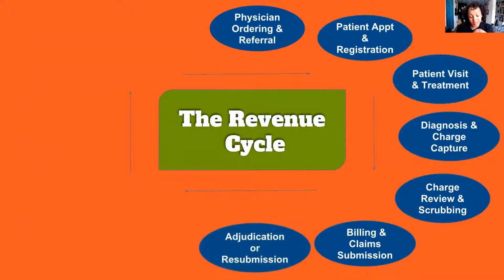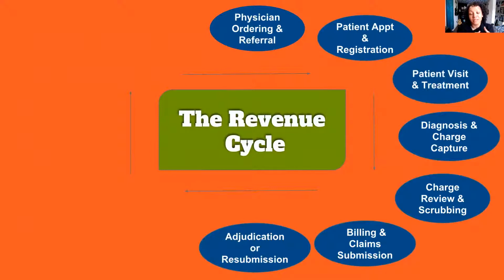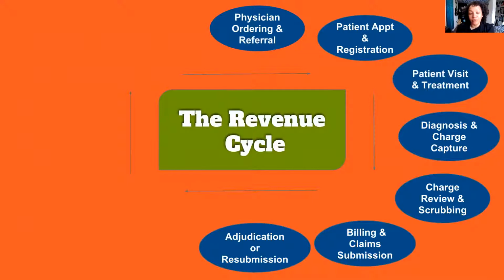What is the Healthcare Revenue Cycle? - Part 4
Part 4 of 8 - What is the Healthcare Revenue Cycle? // In this video we deep dive into the healthcare revenue cycle from a provider and healthcare organization perspective. How would a better understanding of the revenue cycle help you maximize your organization's financial performance?

❓❓ Do you have a question about the revenue cycle or the business of healthcare? Drop your question below in the comments!
At Inlera University, we believe that when healthcare professionals are supported, patients receive better care. That’s why we create videos that simplify the business of healthcare—so you can reduce stress, build real-world skills, and grow with confidence.
Whether you’re new to the field, returning to work, or building your own business, we’re here to help you thrive—because better care starts with a stronger you.
✨ Interesting Training with us?
✨ Did you know we offer consulting services?

~~ OUR FAVORITE RESOURCES & GEAR ~~
Our Favorite, Affordable Medical Billing Software built with medical billers in mind: Open Practice Solutions
Our Amazon Store has resources and gear for all aspects of your life, both work and home